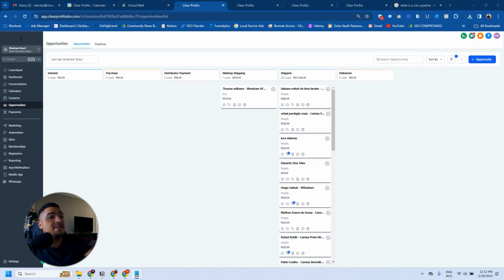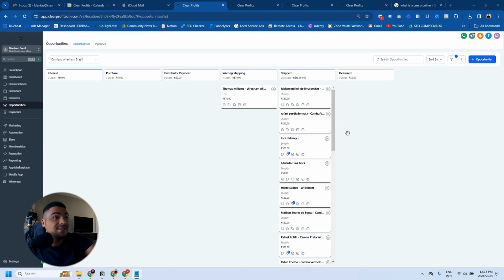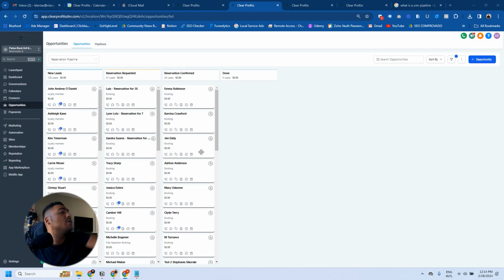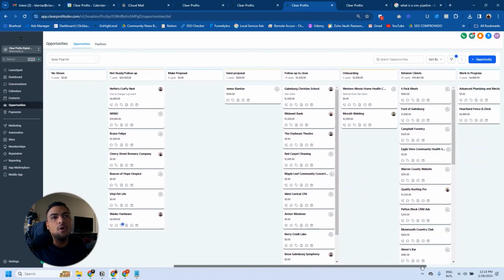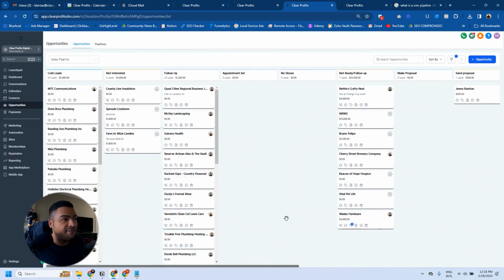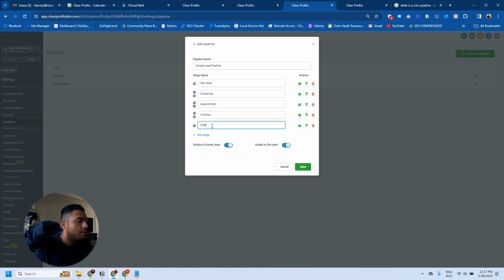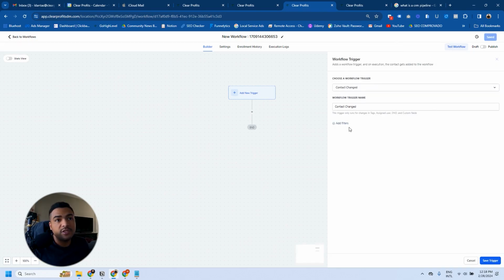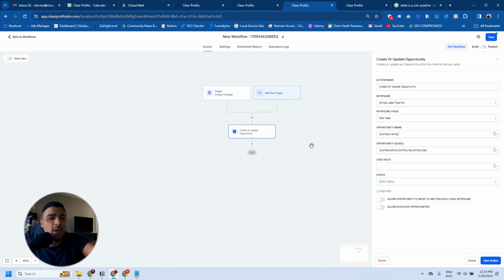🎯 Using Pipelines To Organize Your Leads in GHL: Examples and Step by Step Guide!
🔔 Enable notification!

Welcome to my latest video, where we dive deep into the world of GoHighLevel, exploring how to create effective pipelines for various types of businesses. 🚀 Whether you're running a restaurant, a fashion store, or focusing on email marketing for cold leads, this tutorial is tailored just for you!

No matter your industry, GoHighLevel pipelines are essential for organizing, automating, and scaling your marketing and sales operations. Join me in discovering how to transform your sales process with customized pipelines that take your business to the next level. 🌟

📊 Try HighLevel for 30 Days - Trial for Agency & Starter Plan

📊 Try HighLevel for 30 Days - Trial for SAAS Plan